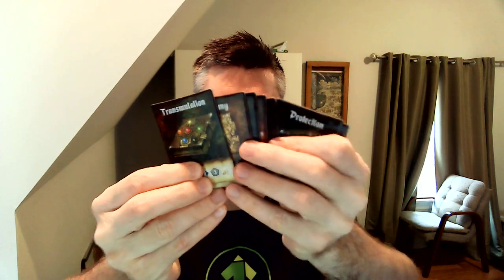Res Arcana: My Favorite Game Mechanism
Jamey discusses his favorite mechanisms in the spellcasting engine-building game, Res Arcana.